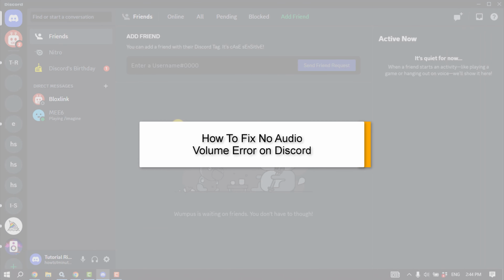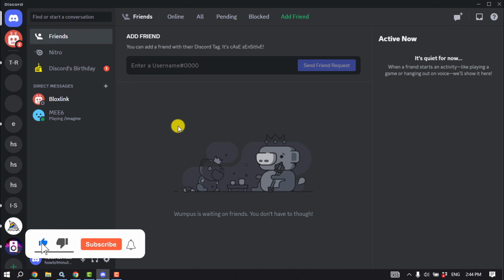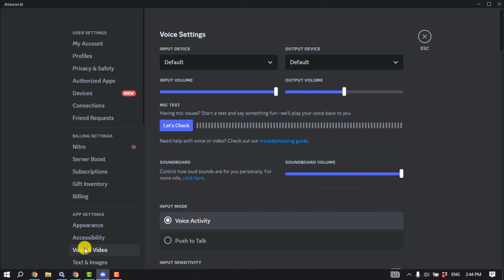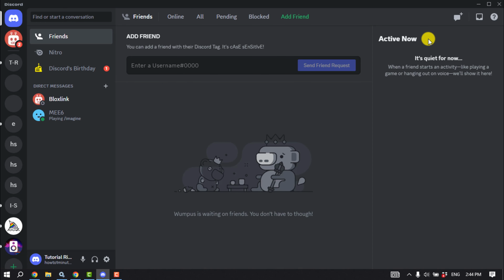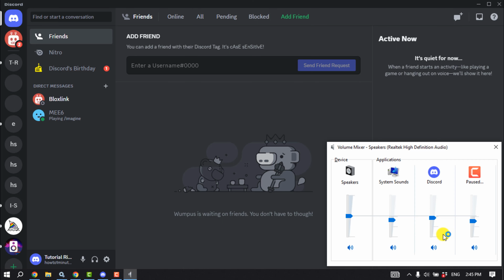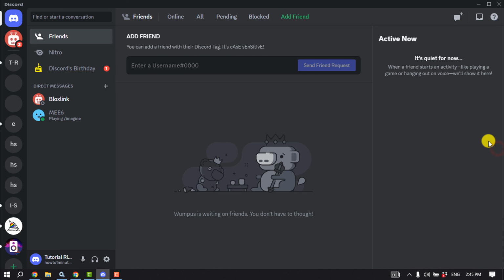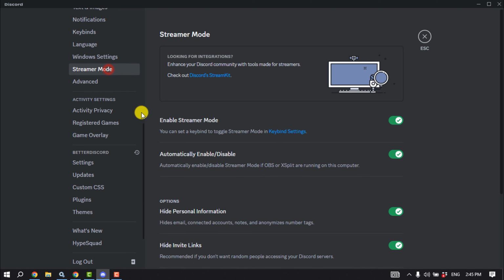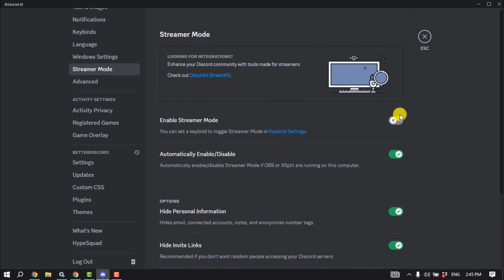How To Fix No Audio Volume Error on Discord 2025 [ 100% Solved ]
Are you facing issues with Audio when streaming on Discord? Is there no Sound? Then follow this easy video on how to fix the discord stream with no sound issue

Video Parts:
0:00 Info & Intro
0:17 Solution No One
0:47 Solution No Two
1:23 Ending & Outro